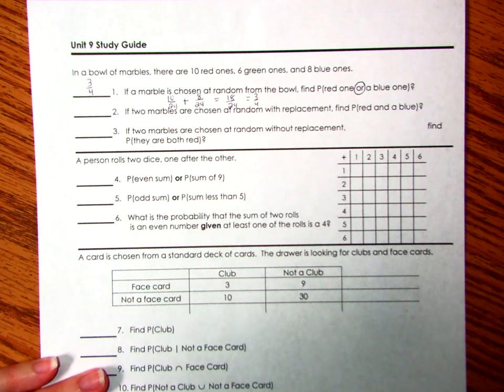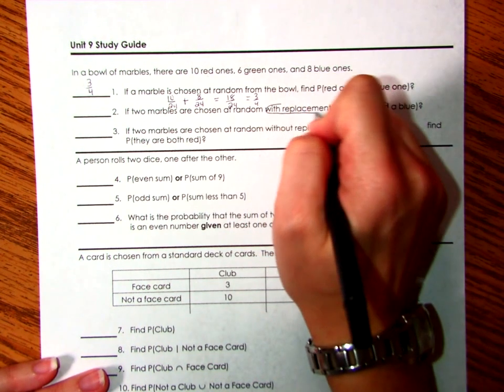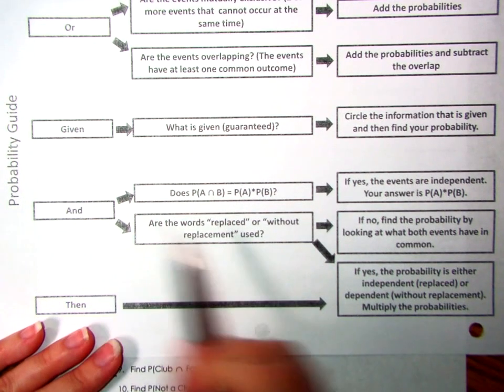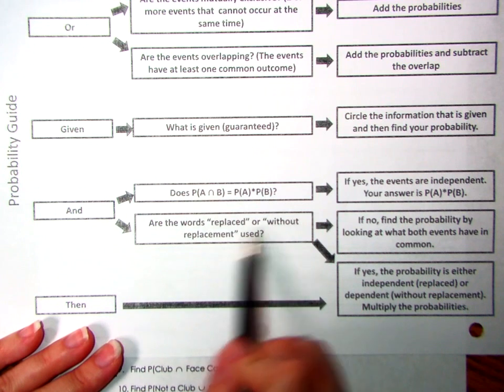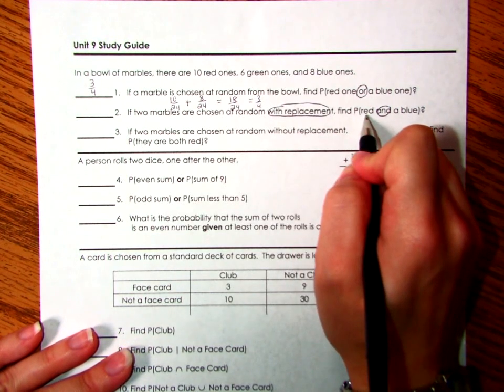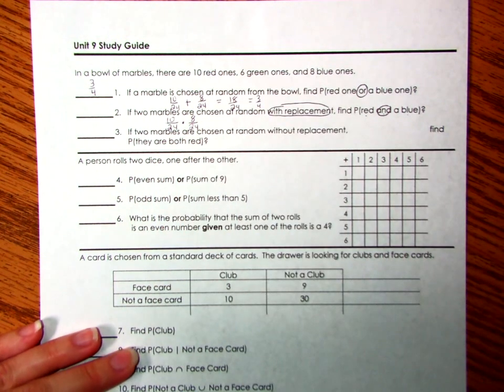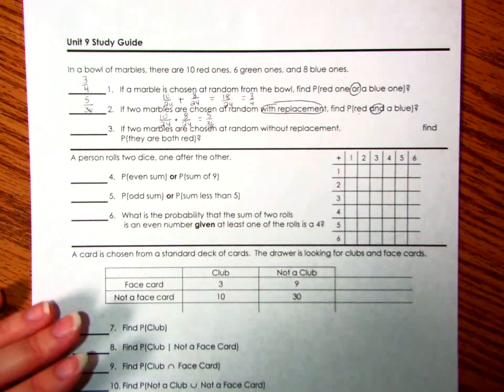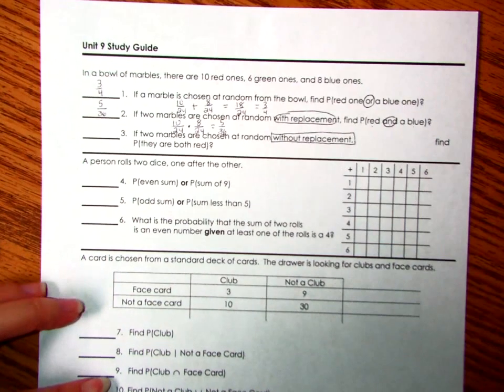U9 SG 1 thru 3